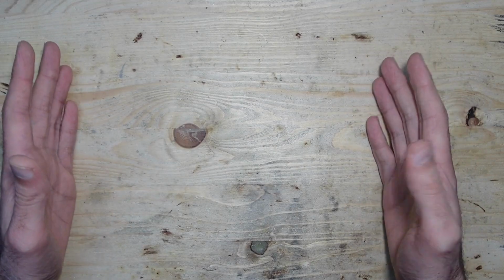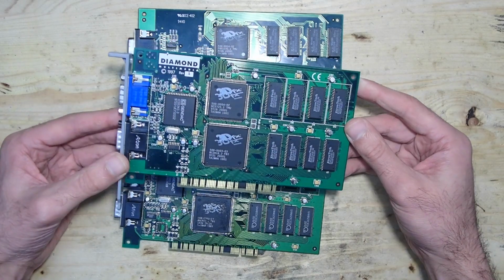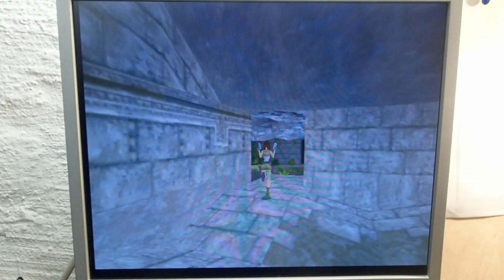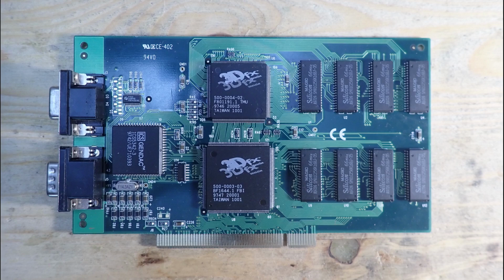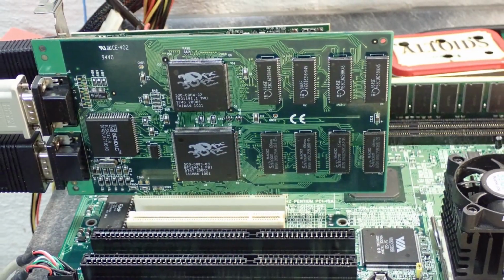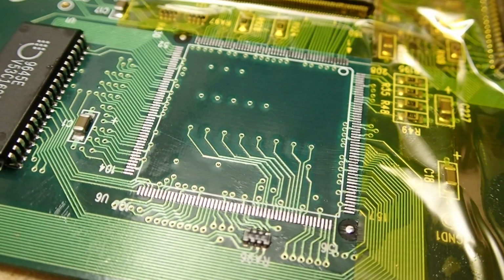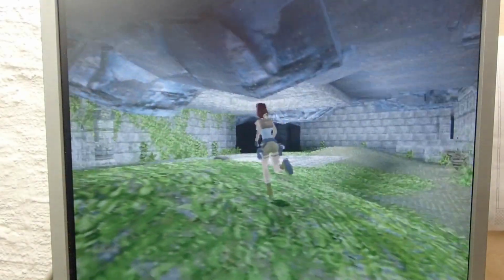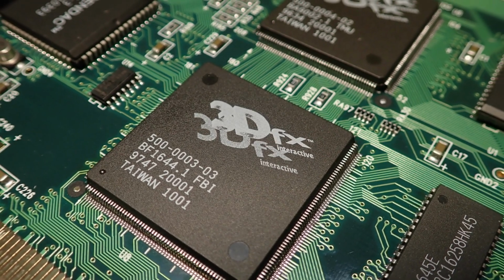Is it black magic, or just voodoo resurrection? (3dfx repair)